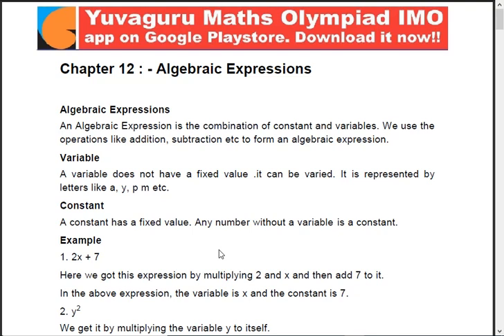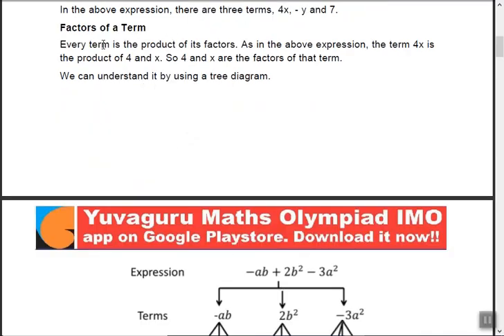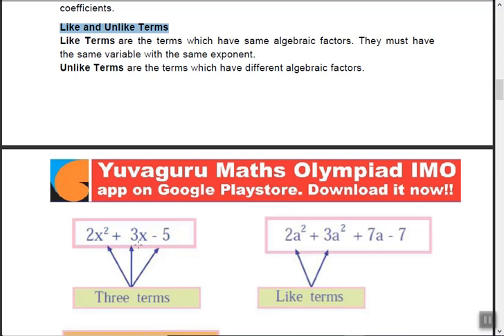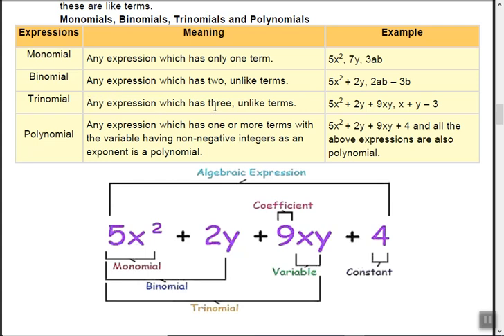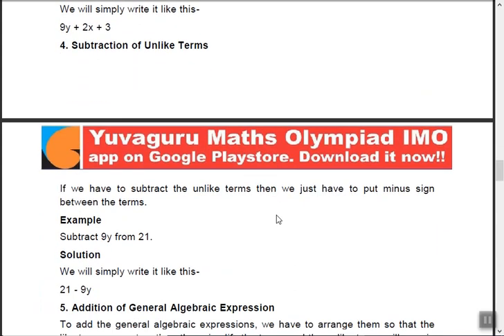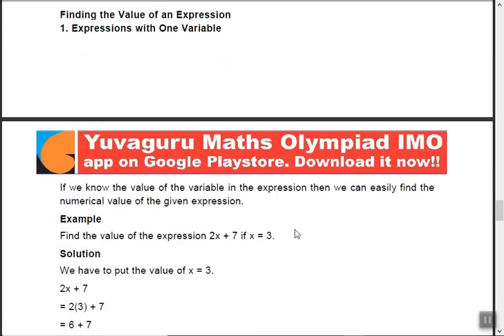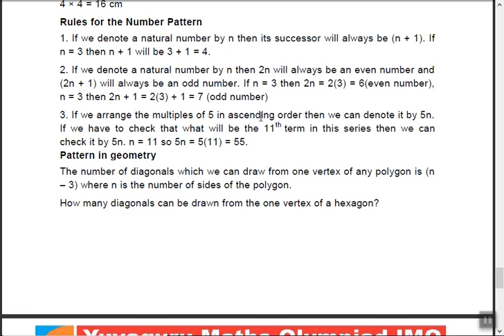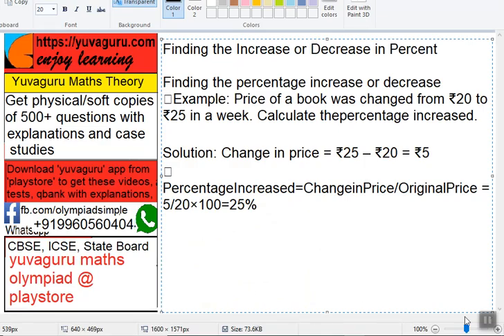Algebraic Expressions Theory by Kidsguru Vishal Mantri 91 9960560404 CBSE State Board ICSE Maths